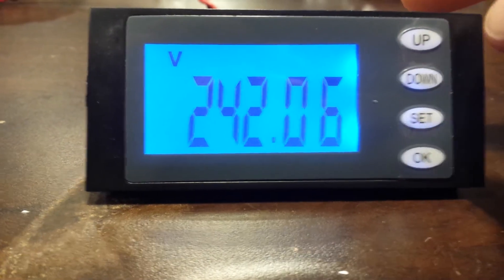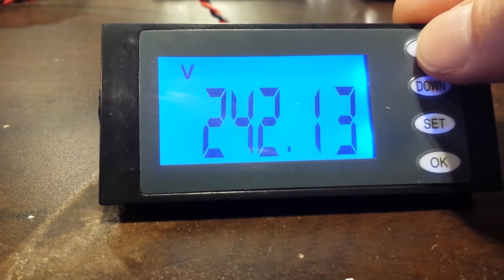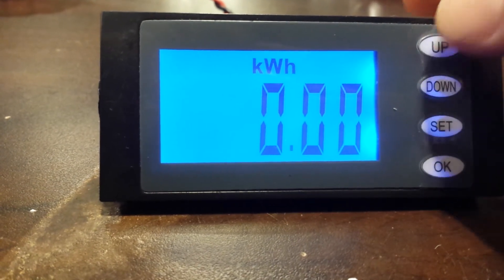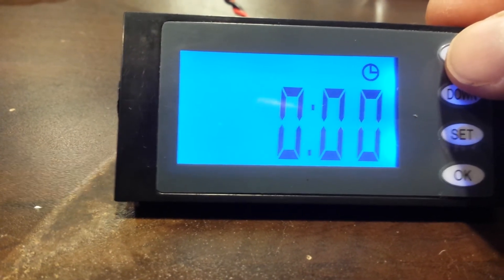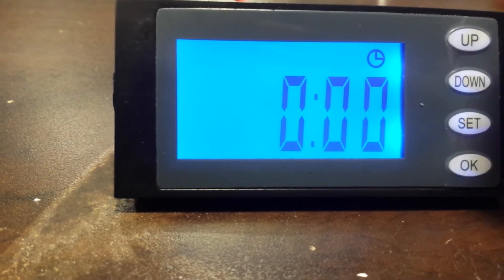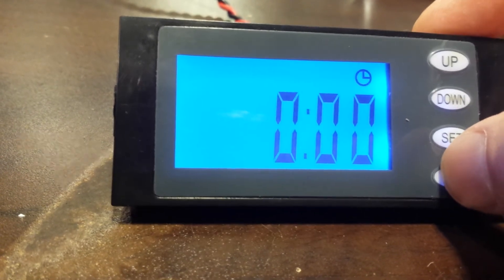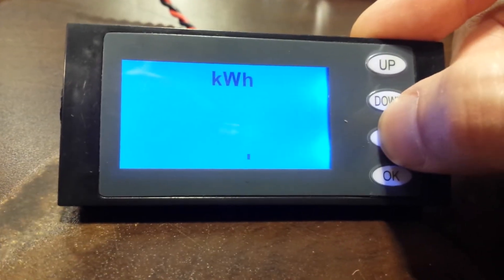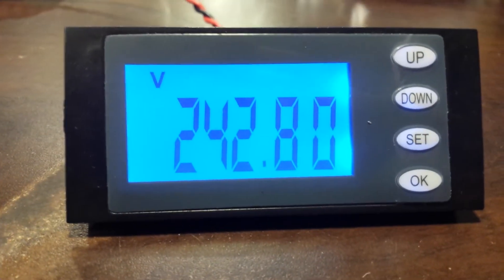kWh meter demo - demo by BSA Electronics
100a 240V kWh meter. This meter measures Volts/Amps/kWh/Watts/run time. It has a blue backlight that toggles with the OK button. kWh's and run time are remembered between power downs in my experience.